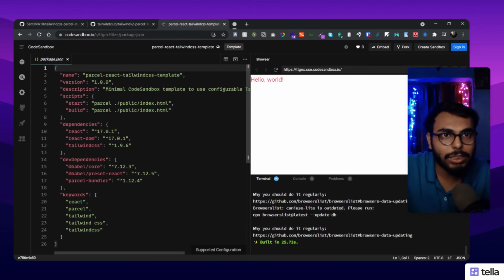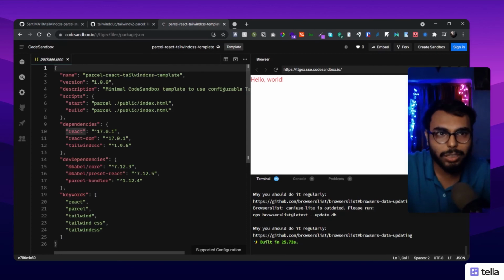Parcel template for Tailwind and React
Hi! Guys,